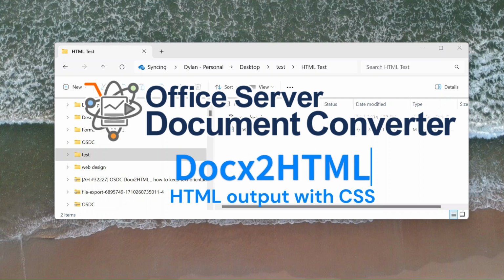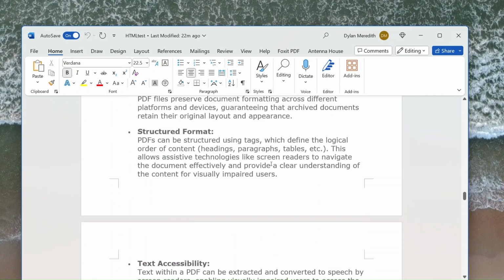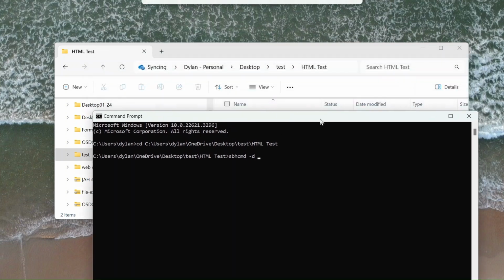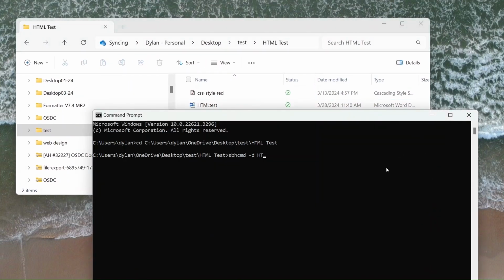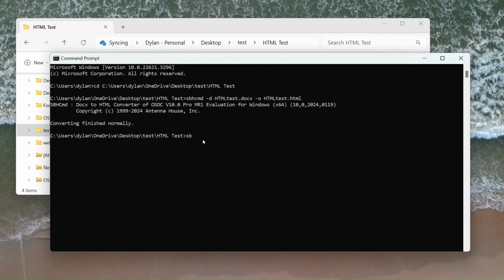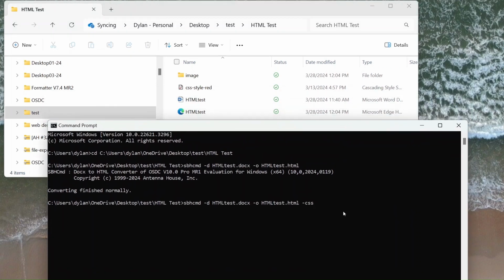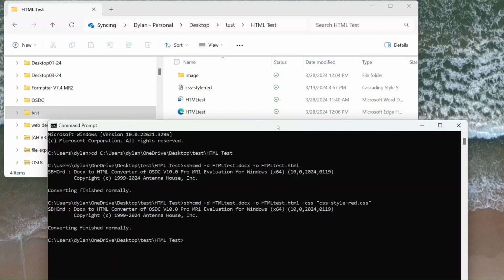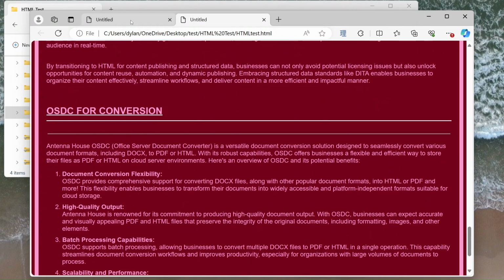OSDC Tutorial - Docx2HTML CSS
Convert Docx files to HTML with CSS applied to your outputs with Docx2HTML!